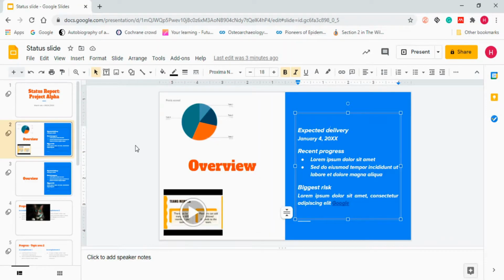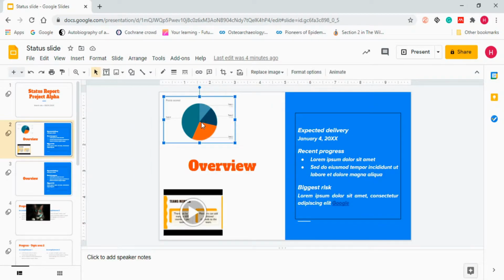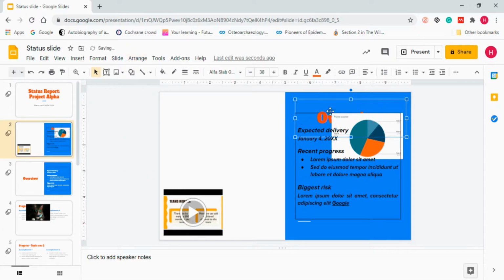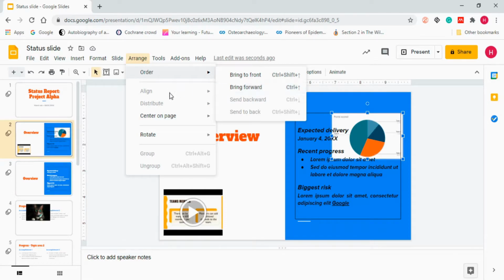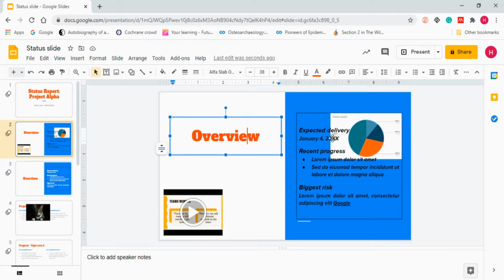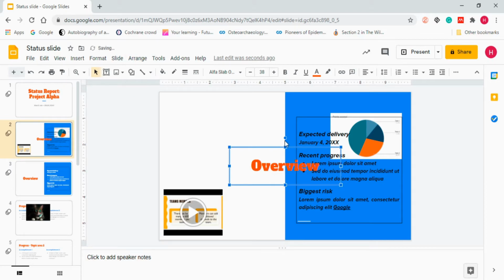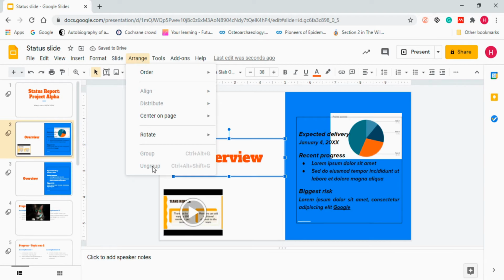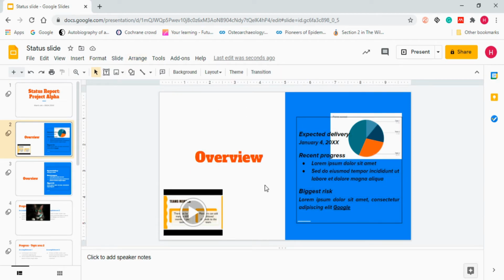Beginners Guide for Google Slides: How to arrange text, shapes, diagrams, and lines | Part 7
Google Slides is a free online presentation app that lets users create, edit and format their presentations. Users can also work with other people on it.

Point to be discussed:
 • How to arrange in order?
 • How to align?
 • How to distribute?
 • How to make alignment for the center of a page?
 • How to rotate figures and text boxes?
 • How to group and ungroup?

Google स्लाइड एक मुफ्त ऑनलाइन प्रस्तुति ऐप है जो उपयोगकर्ताओं को अपनी प्रस्तुतियों को बनाने, संपादित करने और प्रारूपित करने देता है। उपयोगकर्ता इस पर अन्य लोगों के साथ भी काम कर सकते हैं।

चर्चा की जाने वाली बात:
  • व्यवस्था कैसे करें?
  • कैसे संरेखित करें?
  • कैसे वितरित करें?
  • एक पृष्ठ के केंद्र के लिए संरेखण कैसे करें?
  • आंकड़े और पाठ बक्से को कैसे घुमाएं?
  • समूह और समूह कैसे?